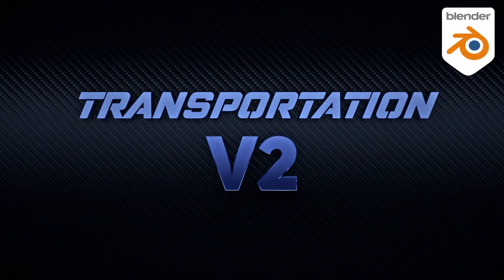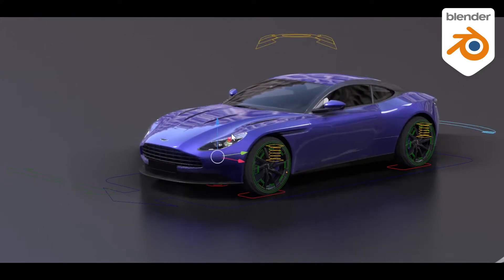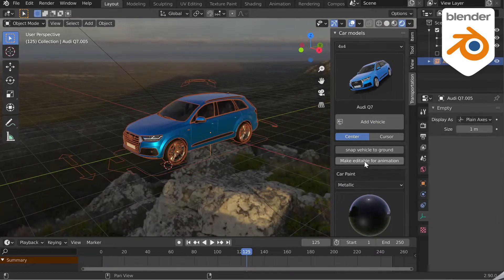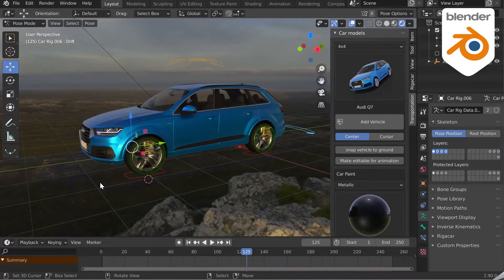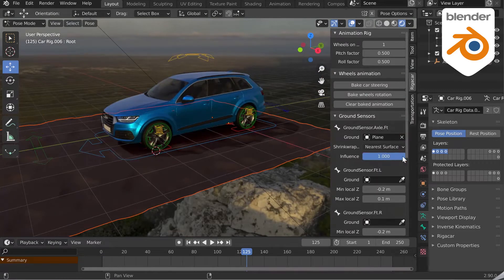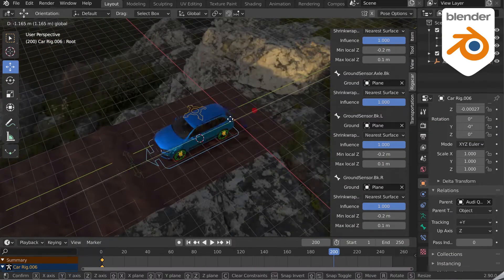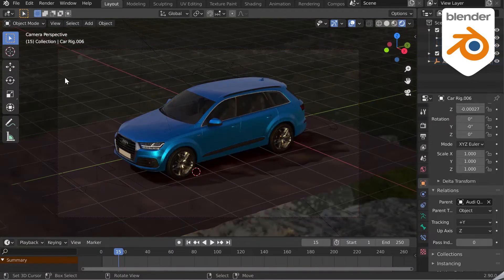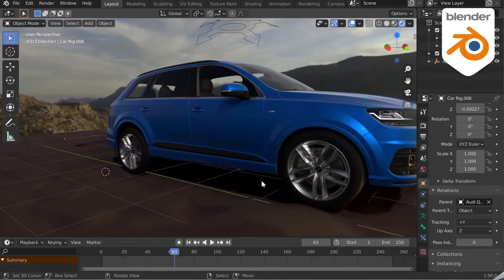Transportation Rigged Car and Vehicle into Blender 2.8+